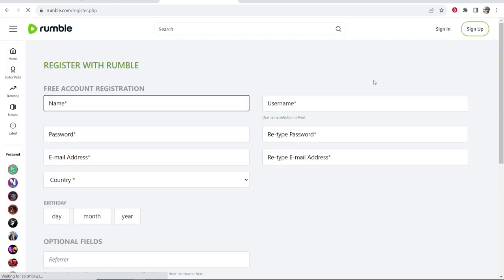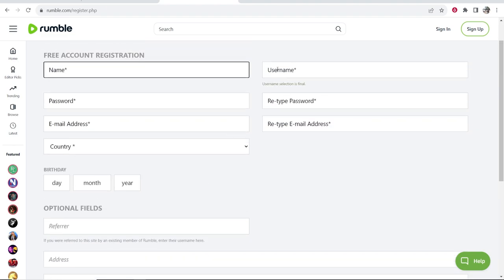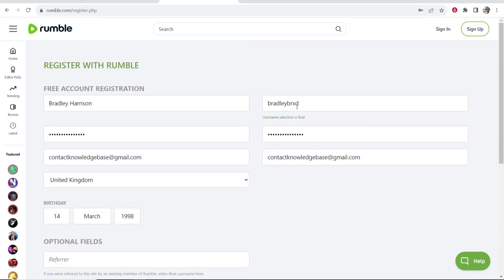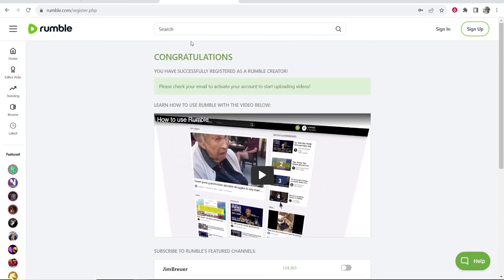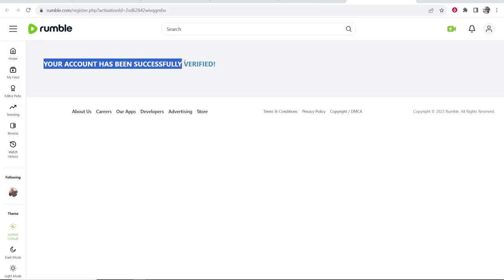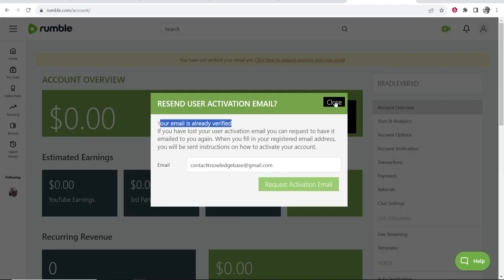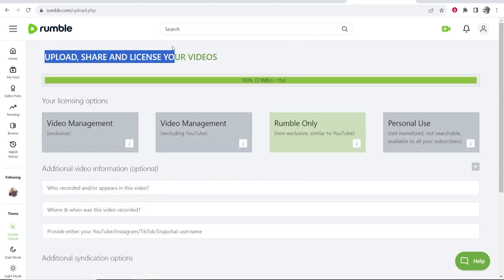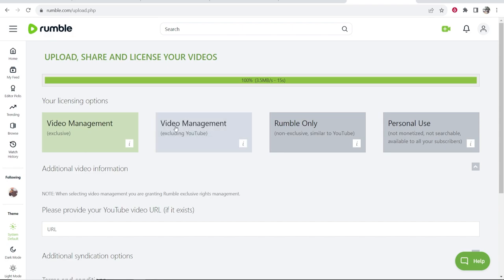How To Create a Rumble Channel and Upload Your First Video (Step By Step)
In this video, I show you how to create a Rumble channel and upload your first video. This is a step-by-step guide for beginners wanting to upload and make money on Rumble.